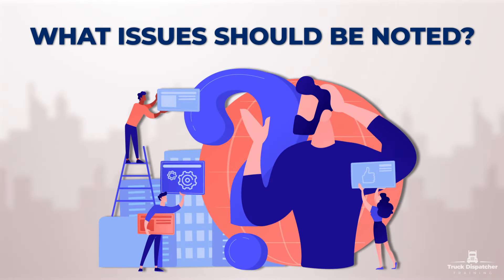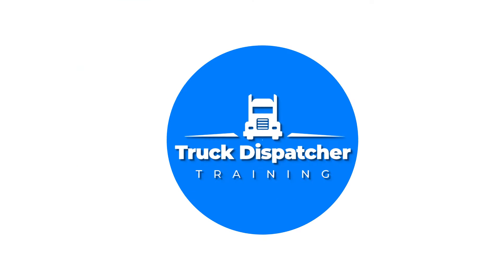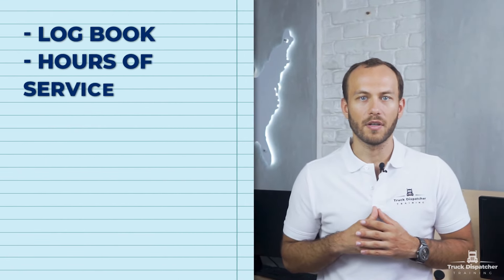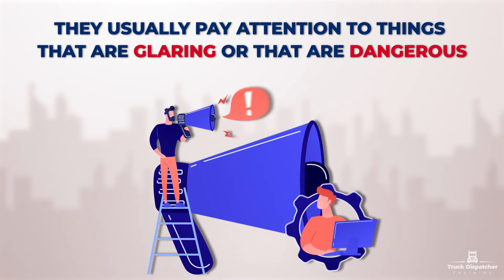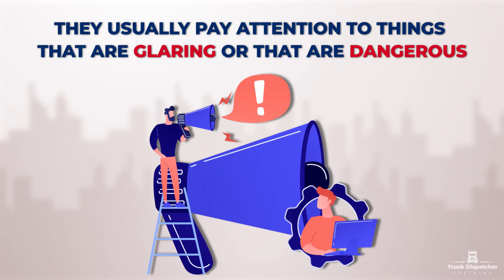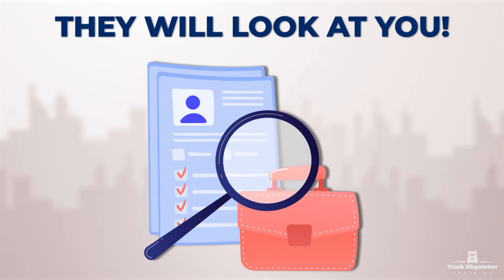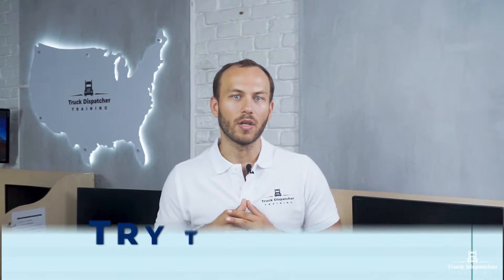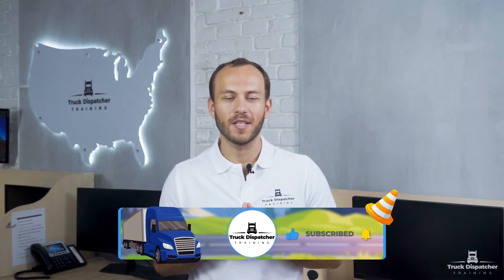What DOT officers usually check? Every trucker should know! | How to pass dot inspection?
We provide you with one month of FREE usage of the DAT Power load board. Follow the link to get it

In order to learn more about how often are dot inspections required subject PLEASE

This video is showing what DOT officers usually check but we also try to cover the subjects:
-do you need an annual dot inspection
-dot safety regulations
-how long does an annual dot inspection take

Something I saw when I was searching for information on "what DOT officers usually check" was the lack of appropriate information.
How often are dot inspections required nevertheless is a subject that I understand a lot about. This video for that reason should be relevant and of interest to you.
Thank you for coming by, I'm going to suffice as brief as possible, so let's cut to the chase! Are you seeking more info about dot safety regulations

If you're on your mobile device or at your laptop, you can share your own playlists or ones created by other YouTubers.
When utilizing YouTube on your PC, the size of your video gamer will automatically adjust based upon the readily available space in your web browser window.

If you want to manually change the size of your video gamer, just change the size of your web browser. You can choose the Theater mode button in the bottom corner of the video gamer to view your video in a large player without going into full screen, or the Miniplayer button to see in a smaller player.

If you were looking for more info about do i need an annual dot inspection or dot safety regulations did this video aid?
Maybe you wish to comment listed below and let me understand what else I can assist you with or details on how often are dot inspections required.

 truck driving roadside inspection tips dot regulations dot inspection training